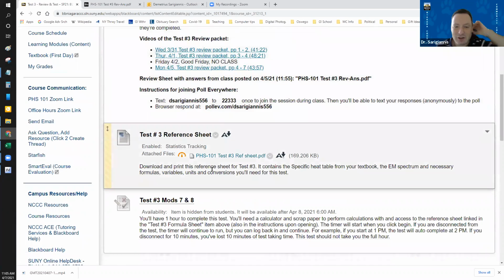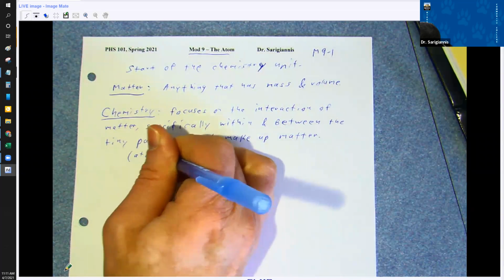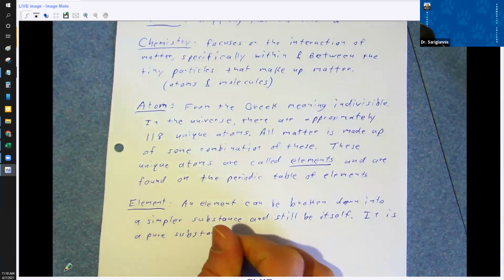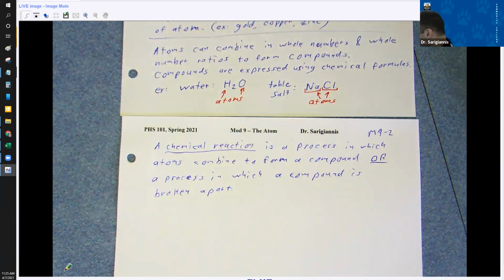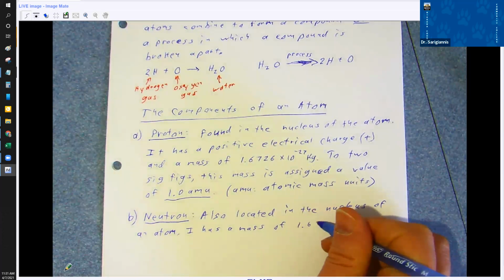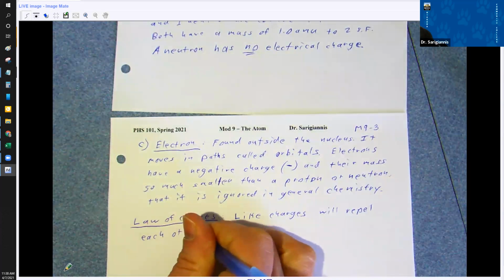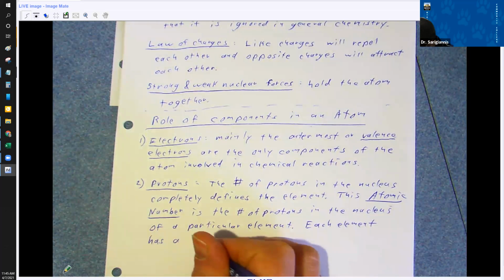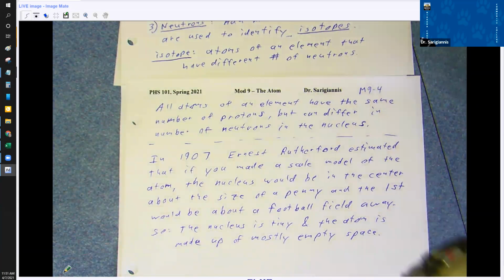PHS 101 21 04 07 M9 Start The Atom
Wed 4/7, Start of Mod 9 - The Atom